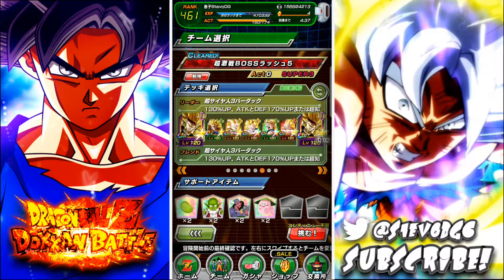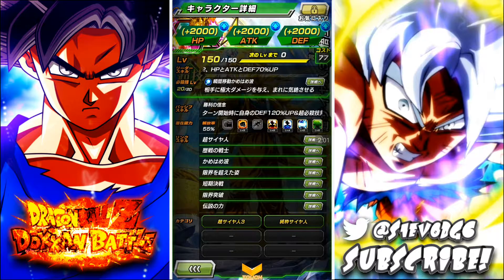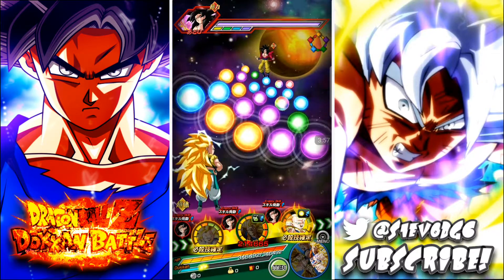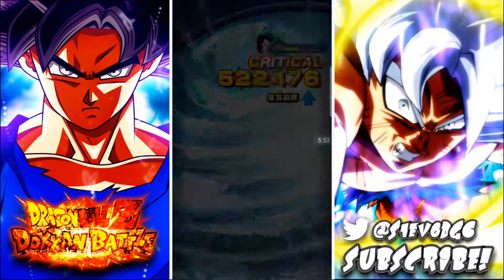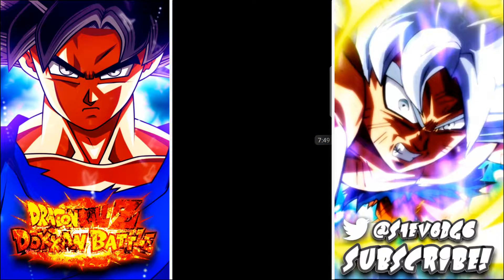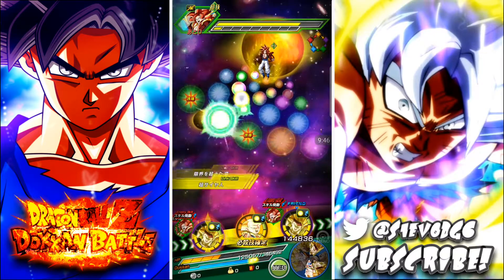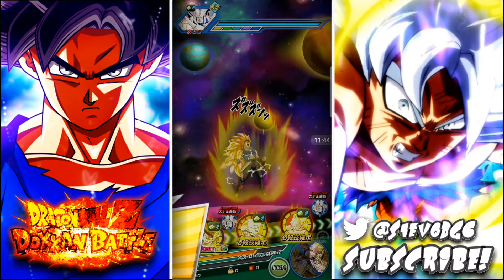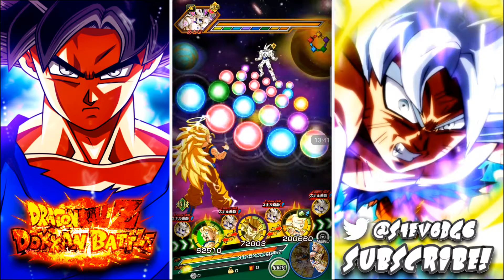3.2 MILLION!!!!|DBZ Dokkan Battle[JP]: LR SSJ3 Goku Review